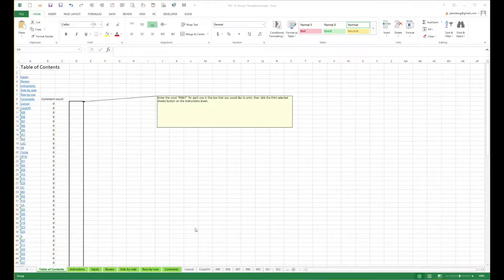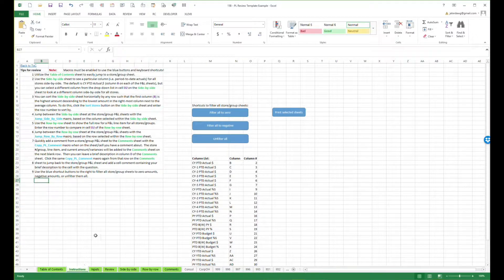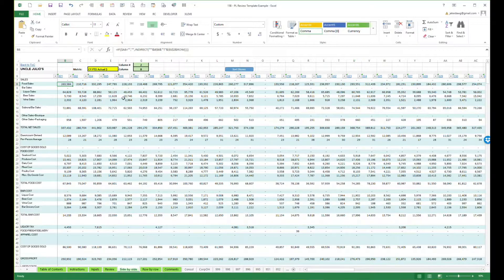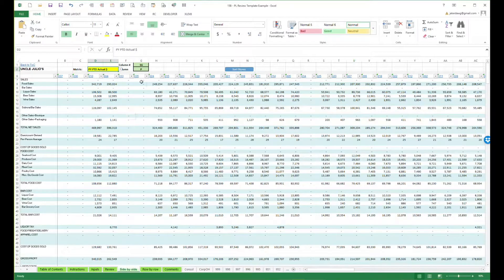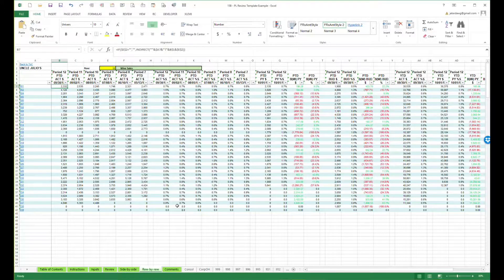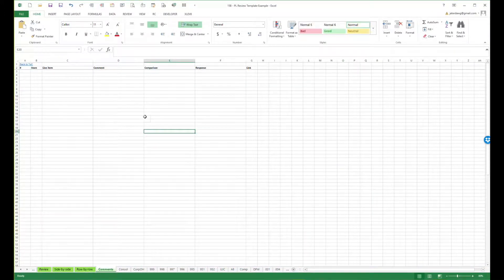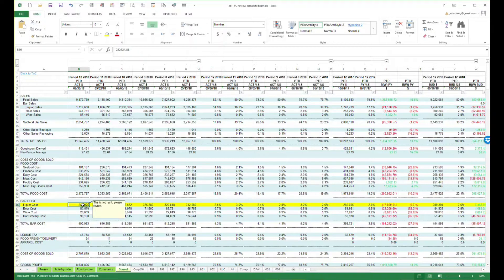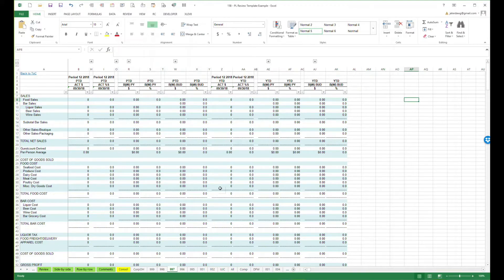P&L Review Template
This video shows an example of a multi-unit P&L review template that contains some helpful summary and review features.